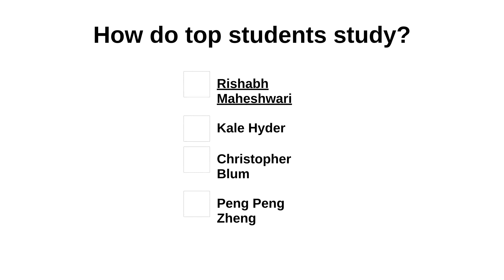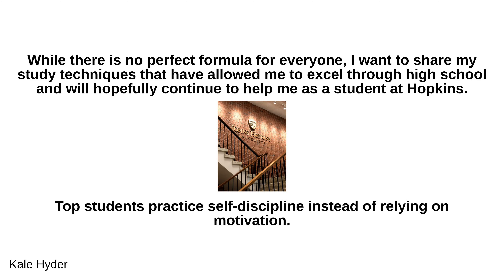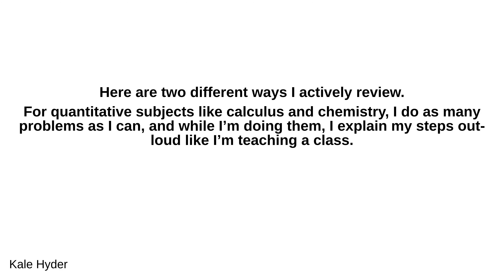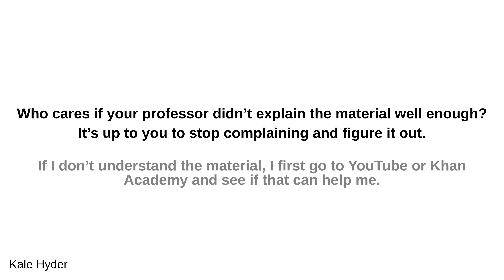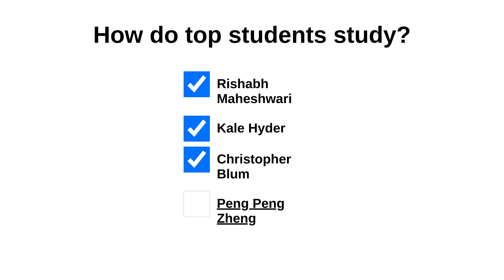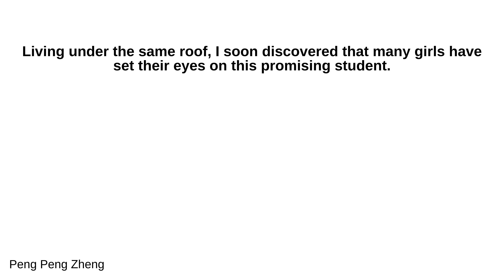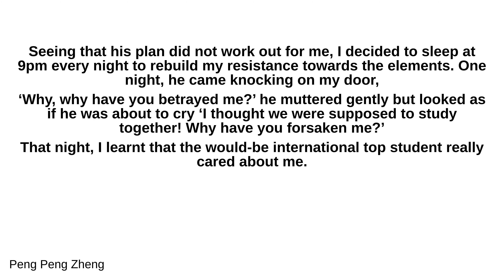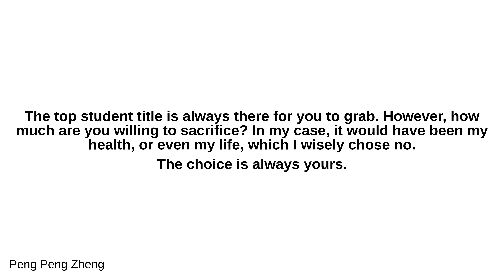How do top students study?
- Rishabh Maheshwari:
 I have a brother who is currently studying in IIT-Bombay. He scored 2400 rank in JEE ADVANCED and 99 percentile in JEE MAIN Exam. He also scored 95% in 12th boards and 10 CGPA IN 10th standard. He got many achievements in the education sector. One day I asked him how come you so opposite of me! xd means how you are so good at studying? He said, “ I don't consider myself to be intelligent than others, I never compare myself to others, I just compete with myself, I am below average but I know one thing from the time of JEE preparation days: even if I don't understand a concept today, I will practice it again and again so that tomorrow there is no one better at it than me.”

 - Kale Hyder:
While there is no perfect formula for everyone, I want to share my study techniques that have allowed me to excel through high school and will hopefully continue to help me as a student at Hopkins. Top students practice self-discipline instead of relying on motivation. I’ve touched on this quite a bit in my previous answers, but the gist is if we wait until we feel motivated to complete an assignment, we will have wasted precious time putting it off and also added unnecessary stress. Instead, we need to schedule out or write down when we will be completing this assignment, whether we want to or not. This leads me to my next point. Top students stay organized. I carry a planner where I write down my schedule for the day and any new homework that I receive. I’ve written out important dates (like exams and essay due dates) on a large calendar in my room so that no assignment sneaks up on me. Knowing exactly what needs to be done allows me to be uber-productive and never be surprised by an assignment or exam. Top students actively review. A student who passively reviews will spend several hours rereading notes or the textbook and probably score worse than the student who actively reviews for half the time. Here are two different ways I actively review. For quantitative subjects like calculus and chemistry, I do as many problems as I can, and while I’m doing them, I explain my steps out-loud like I’m teaching a class. For subjects like anatomy and my introductory neuroscience class that require memorization, I use a program called Anki, which is basically a flashcard app. On one side of the flashcard, I’ll ask, “From which two sources does the NS receive blood?” I’ll ponder, and then answer from the left & right internal carotid and vertebral arteries. Actively reviewing and retrieving information helps you to internalize the material much better than passively rereading and/or highlighting. Top students use spaced repetition. Instead of cramming and forgetting everything two days after the exam, I use spaced repetition where I review the material almost every day (Anki is very beneficial for this process), and after the fourth or fifth time seeing it, I will have internalized the material so well that it will stick with me. Don’t cram; study a little every day. Top students use external sources to aid them. Who cares if your professor didn’t explain the material well enough? It’s up to you to stop complaining and figure it out. If I don’t understand the material, I first go to YouTube or Khan Academy and see if that can help me. If not, I call a friend. If that doesn’t work either (which rarely happens), I go to my professor’s office hours. You have to be proactive. Top students have a purpose. The majority of top students have a purpose. For me, I want to advance the field of paralysis and aid in finding a cure. Without that purpose, I doubt I would try as hard or care as much. If you find your purpose, you can do anything. I hope this lengthy answer was somewhat beneficial in any way. I’m always looking for ways to improve. —KH

 - Christopher Blum:
 Yes, there is. Consider taking a look at LanguageTool Besides French, it also supports Spanish, Dutch, German and English. LanguageTool not only offers advanced spelling and grammar suggestions, but also catches punctuation and style issues. Online Grammar, Style & Spell Checker Integrates with your favorite office program Get the best out of your docs and deliver error-free results. No matter whether you're working on a dissertation, an essay, or a book, or you just want to note down something. * LanguageTool's grammar check for OpenOffice requires Java 8. Currently not available for the Premium version. Problems installing it? Look here for help: Troubleshooting

 - Peng Peng Zheng:
 The top student of the Cambridge ‘A’ level of the entire nation of my cohort used to rent a room in my house! (He is probably the international top student as well since the Cambridge system is international) The first day he arrived at my house, his reputation already preceded him. My father sat him down ov

Video edited automatically by QRBot.